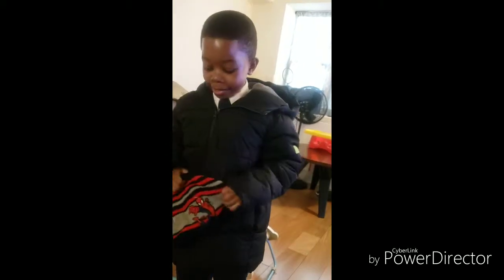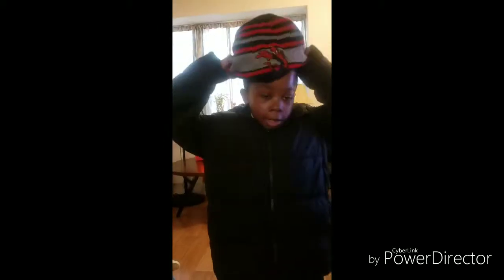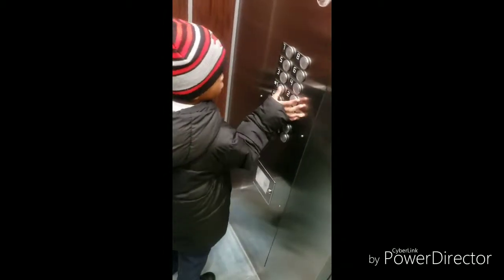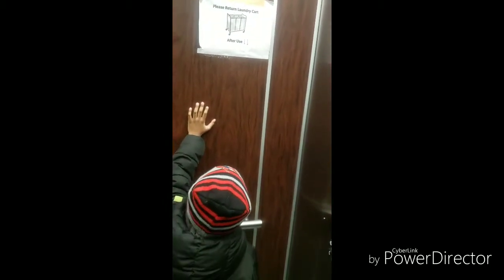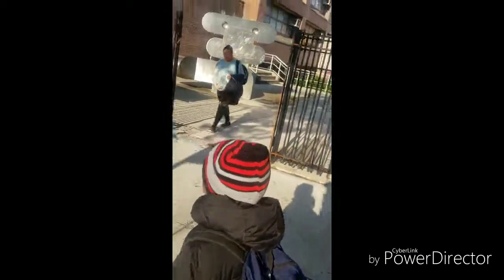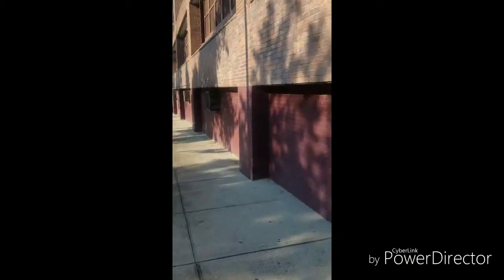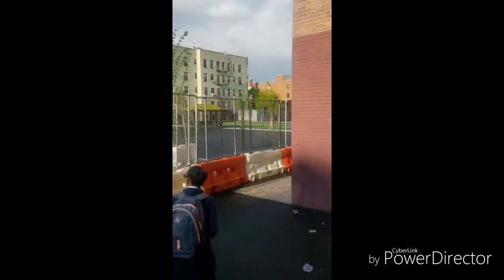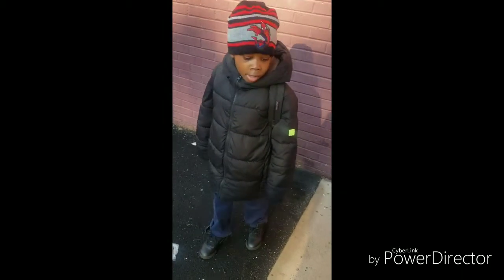Episode 8: Nicky's Morning Routine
Episode 8: Nicky's Morning Routine by Nicky Charles